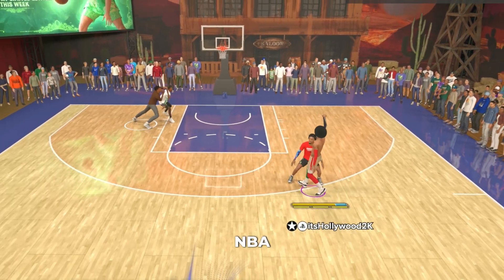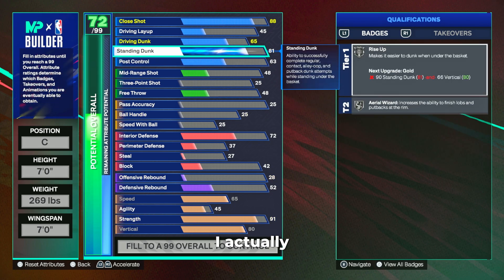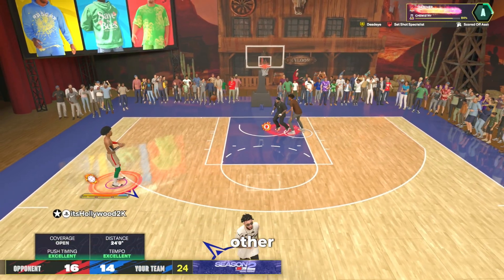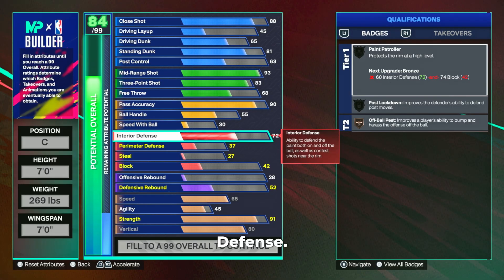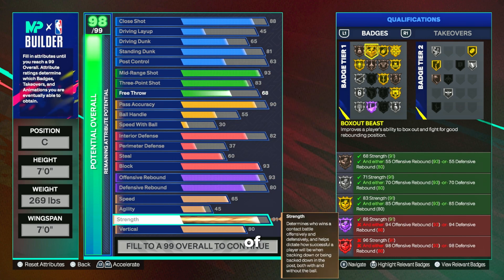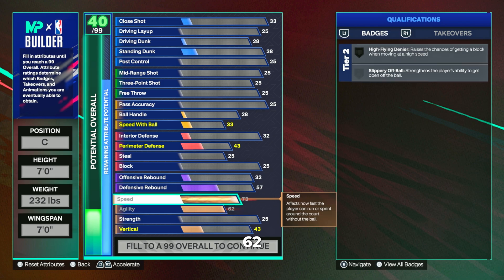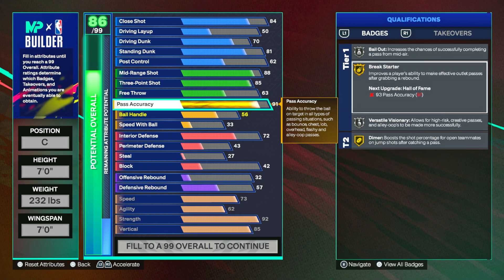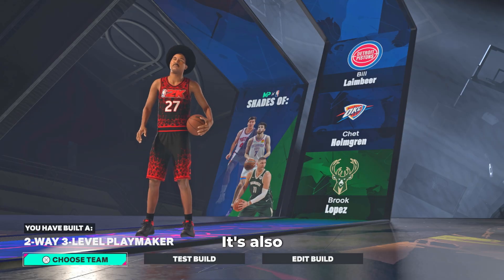GAME-BREAKING BEST BUILD is a ALL-AROUND GOD in NBA 2K25 - BEST STRETCH BIG MAN CENTER BUILD in 2K25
GAME-BREAKING BEST BUILD is a ALL-AROUND GOD in NBA 2K25! This is by far the BEST STRETCH BIG MAN CENTER BUILD in 2K25!